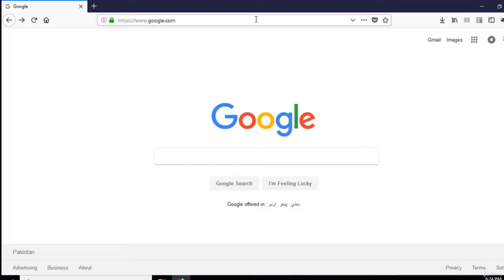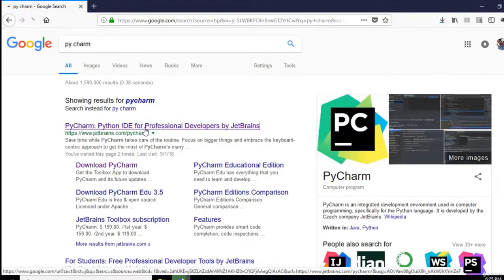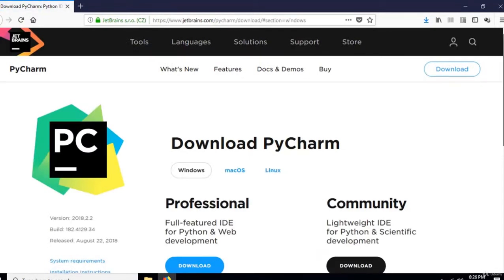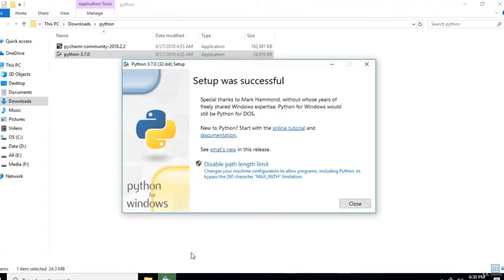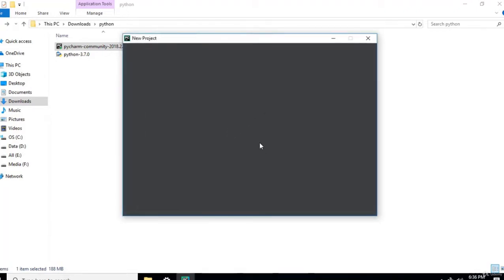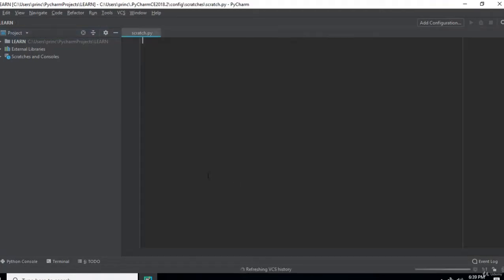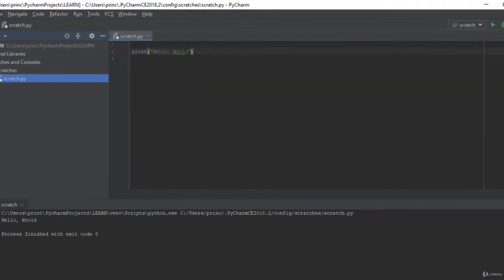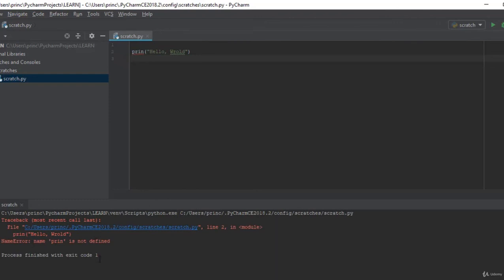Python Setting Up & First Program - Learn Python Programming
Python has become very popular over the last few years. Its demand is booming in the job market. It is an important skill that is bound to open the doors of various exciting industries such as web application, home automation, data science, and many more. According to recent surveys, Python is one of the ‘most wanted’ and ‘most loved’ programming language. People who are not using Python already are starting to use it now.

Why chose this course?

You will:

Get a broader and deeper understanding of Python.

Be able to write professional Python code rivaled by a professional Python developer

Help you develop a deeper love and understanding of Python and programming by developing good      programming habits

We will start by getting Python installed on your computer.

Installing Python

Print Formatting

Inputs

Strings

Lists

Dictionaries

Tuples

Sets

Loops

Nested loops

Conditional Loops

Conditions (if elif else)

Functions

Scope

Arguments

Built-in Functions

Custom Datatype

Classes

Beginners who have no experience with programming

Programmers experienced in other programming languages who want to add Python programming to their      skill set

Programmers who are proficient in Python programming but want to brush up programming      skills

So... how will this Python programming help me?

Right now Python is HOT! The demand for Python skills in the IT job market keeps growing and growing. If you want to pursue programming as a career, open new doors for you in the IT field, or give a boost to your existing career, then learning Python can help you achieve these goals.

Learning Python will help you in career enhancement and find lucrative job opportunities because it is the most requested skill in 2018!

There is no previous programming or Python experience required for this course. Even if you have never programmed a computer before this course, but are an expert in another programming language and want to study Python then sign up for this course as it will teach you how.

student who want to learn Python from the scratch.